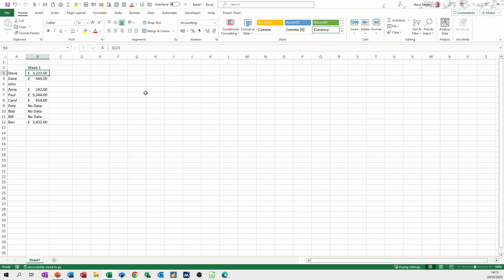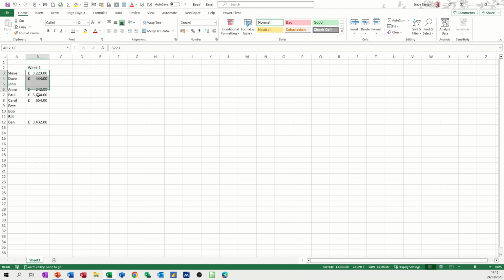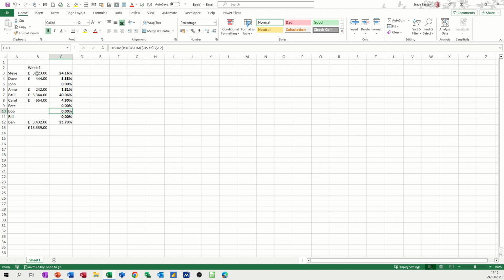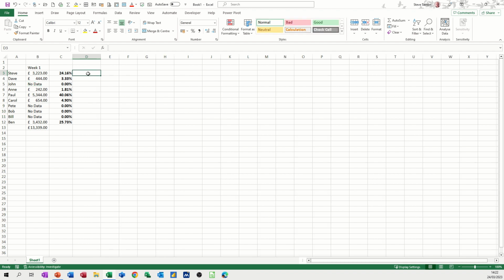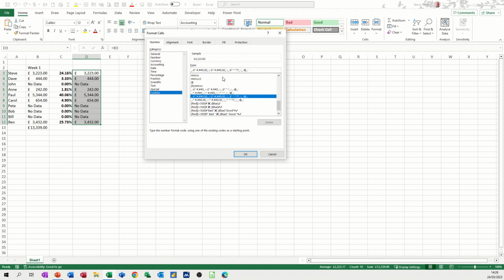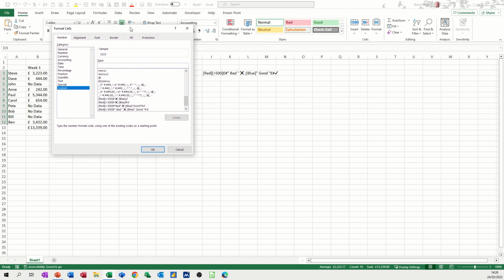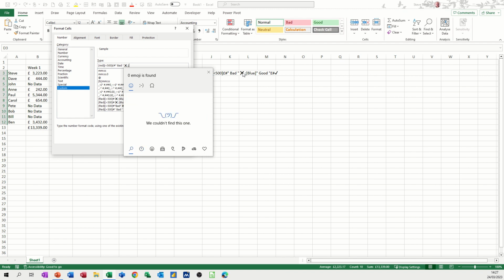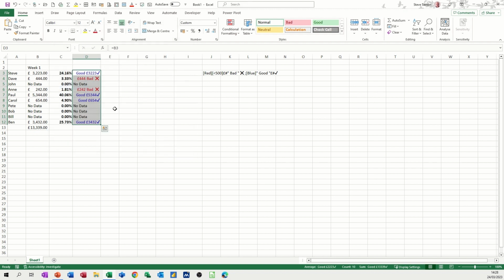Cool Excel tricks, Quick sums, percentages and cool custom formats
This is a Microsoft Excel tutorial covering cool tricks, quick sums, fast percentages and amazing formatting. The tutor starts of by selecting a list of figures and quickly summarise them using the ALT key and the Equals sign. The tutor then creates a percentage list from the analyse feature. The final part of the video explains how to use custom formatting to display colours and images. Cool Excel tricks, Quick sums, percentages and cool custom formats.